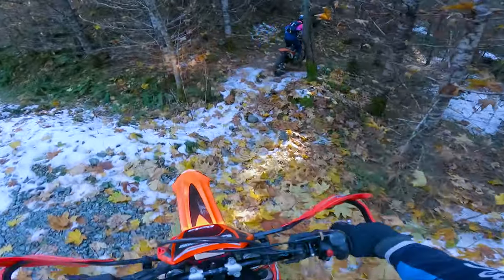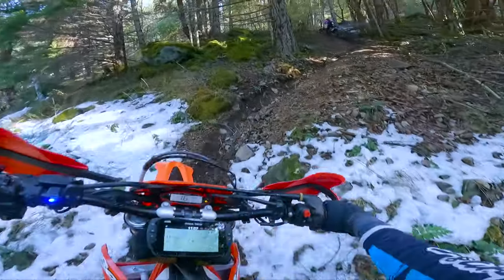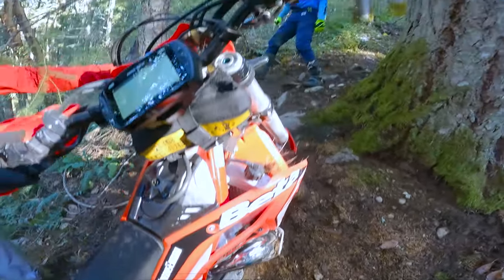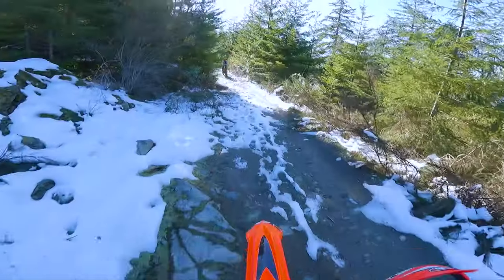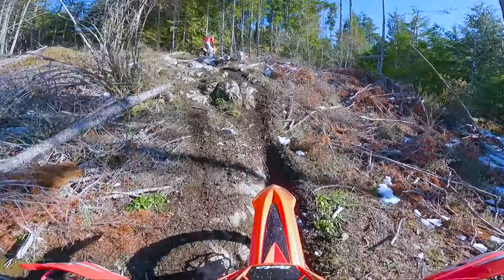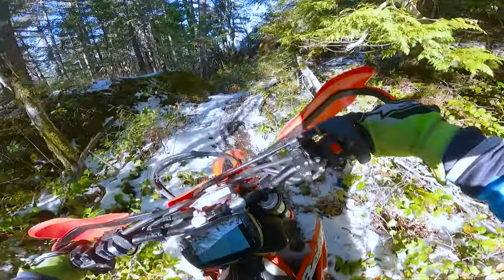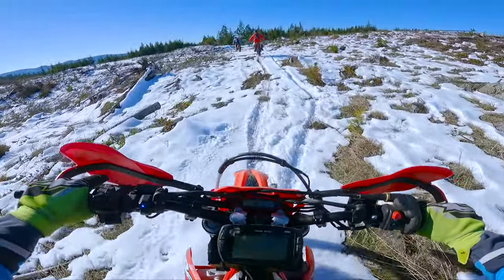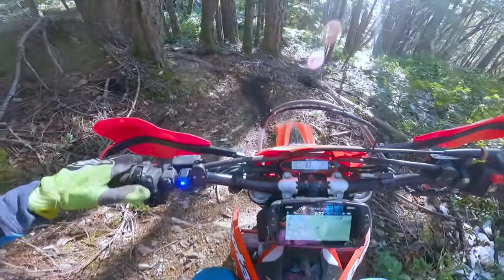Sending The Beta X Trainer 300 in Snowy Enduro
Today we're out on a goony ride through the snowy mountains of Canada!

0:00 Preview
1:14 Intro
3:10 Meeting Up With Another Goon
5:52 Hill Climb Struggle Bus
13:15 Getting Into The Snow
16:59 Gnarly Snowy Mountain Top
24:48 Snow Shenanigans
26:20 Back To Gnar Town

Pipes:
300RR Front Pipe Upgrade